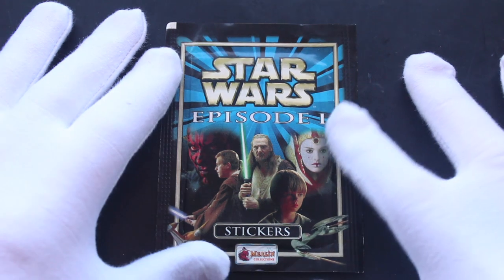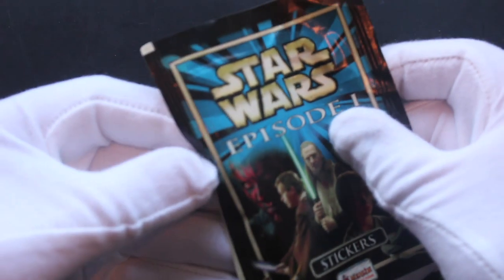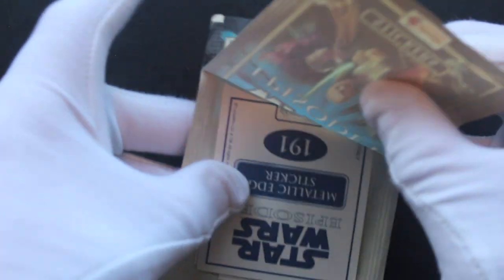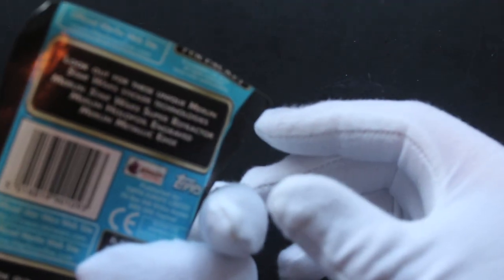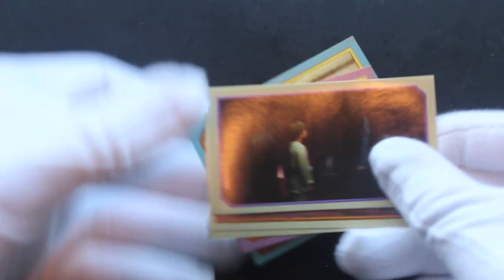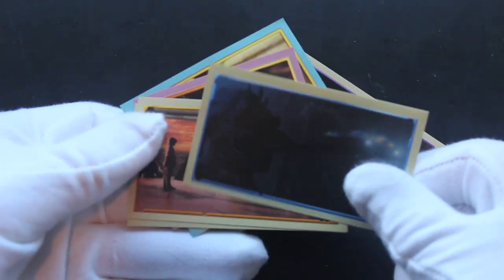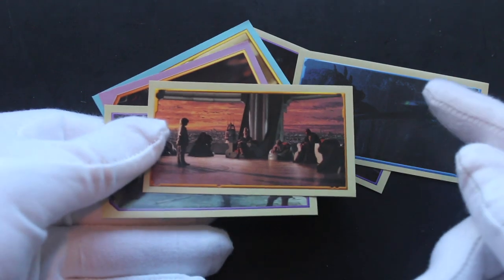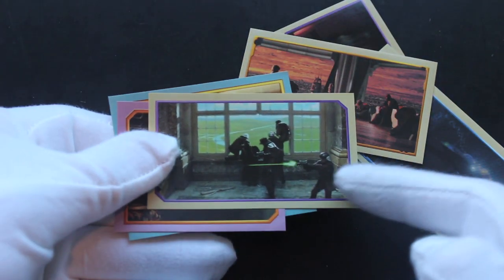Trading Card Tony #509 - Star Wars Episode 1 Stickers - Pack Opening!